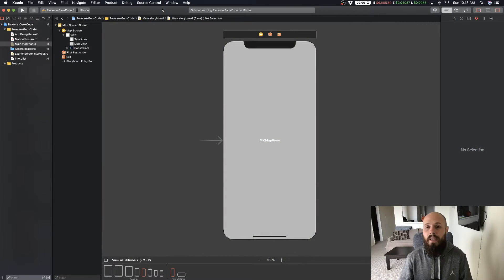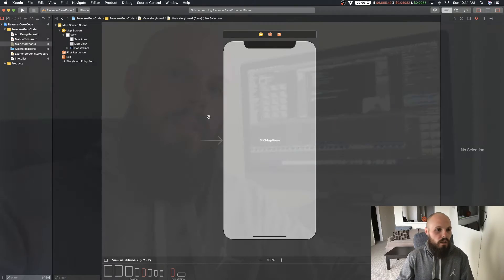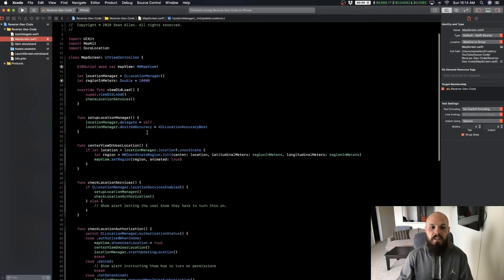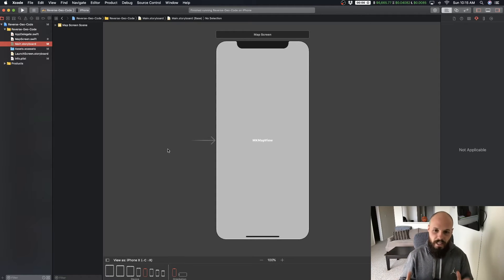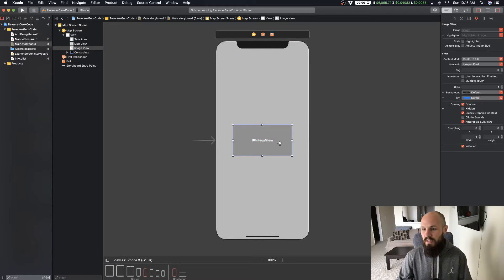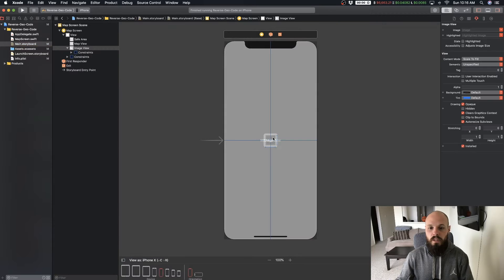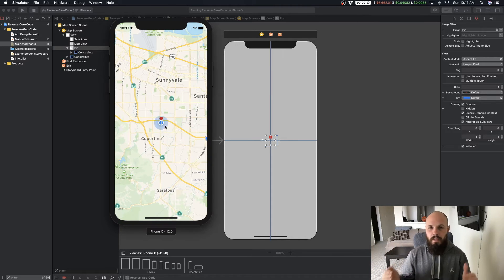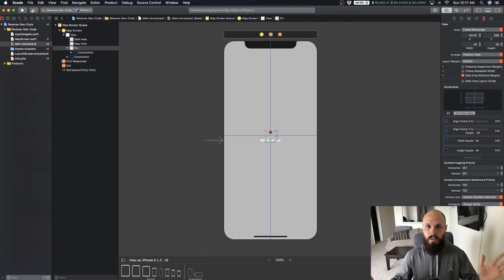MapKit Tutorial - Reverse Geocode - Get Address - Swift 4.2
This is part 2 of a 3 part series on MapKit. In this tutorial we'll walk through getting getting an address from a coordinate using reverse geolocating. We'll display that address on the screen and updated it as the user moves the map. This tutorial is in Xcode 10 (beta) and Swift 4.2.

Part 3 will be getting directions from the users location to that address.